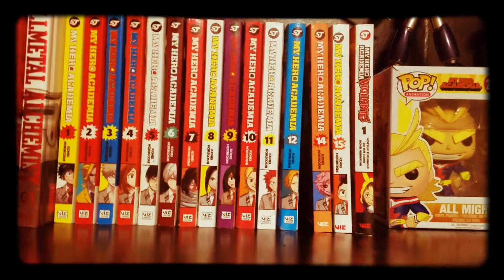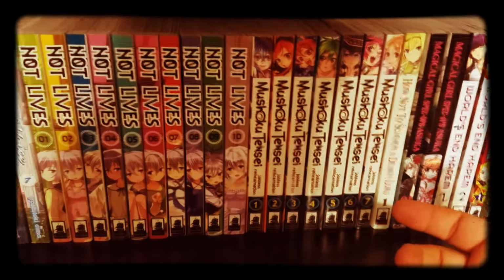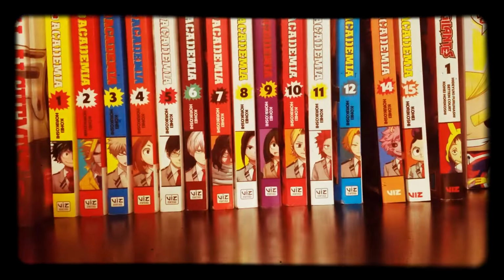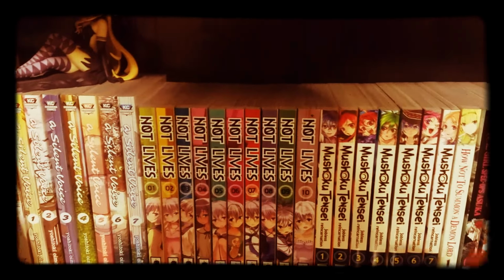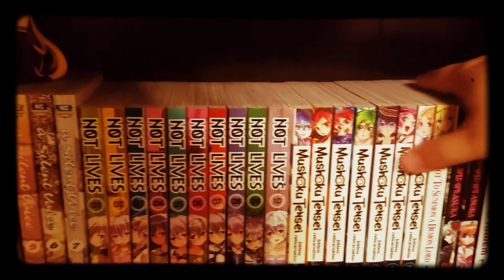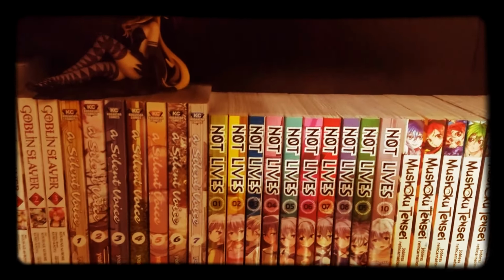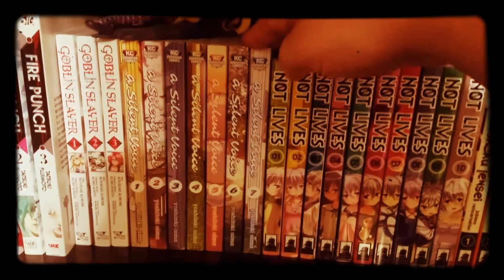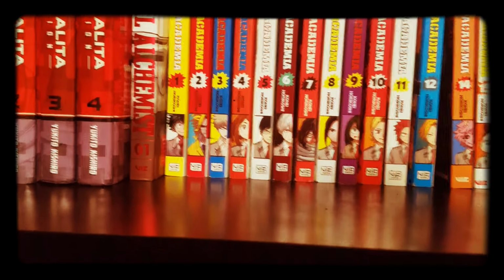how to start a manga collection tips and tricks